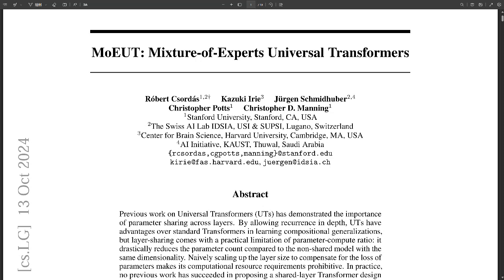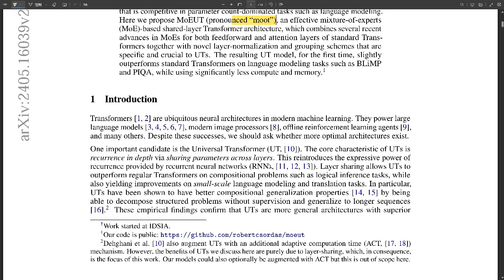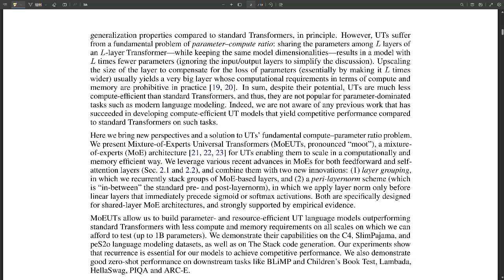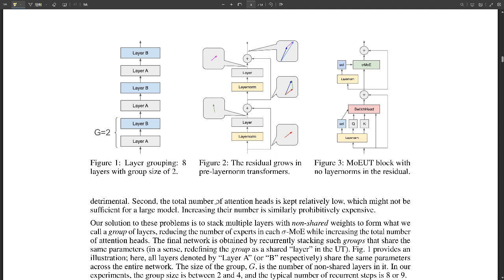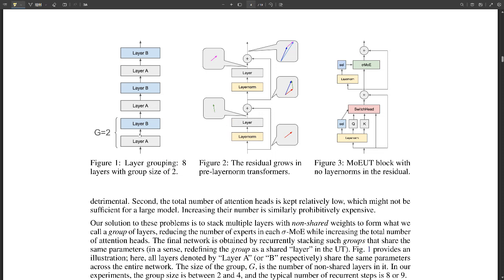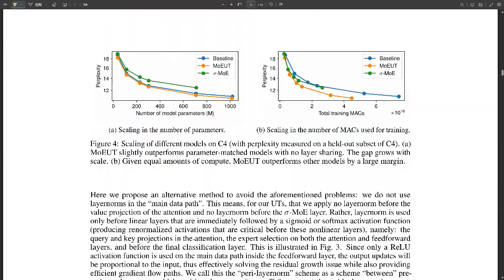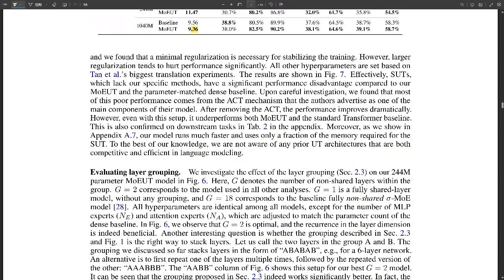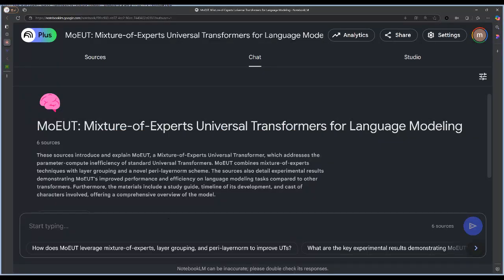MoEUT: Mixture-of-Experts Universal Transformers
Previous work on Universal Transformers (UTs) has demonstrated the importance of parameter sharing across layers. By allowing recurrence in depth, UTs have advantages over standard Transformers in learning compositional generalizations, but layer-sharing comes with a practical limitation of parameter-compute ratio: it drastically reduces the parameter count compared to the non-shared model with the same dimensionality. Naively scaling up the layer size to compensate for the loss of parameters makes its computational resource requirements prohibitive. In practice, no previous work has succeeded in proposing a shared-layer Transformer design that is competitive in parameter count-dominated tasks such as language modeling. Here we propose MoEUT (pronounced "moot"), an effective mixture-of-experts (MoE)-based shared-layer Transformer architecture, which combines several recent advances in MoEs for both feedforward and attention layers of standard Transformers together with novel layer-normalization and grouping schemes that are specific and crucial to UTs. The resulting UT model, for the first time, slightly outperforms standard Transformers on language modeling tasks such as BLiMP and PIQA, while using significantly less compute and memory.